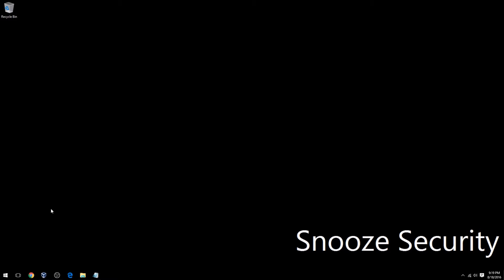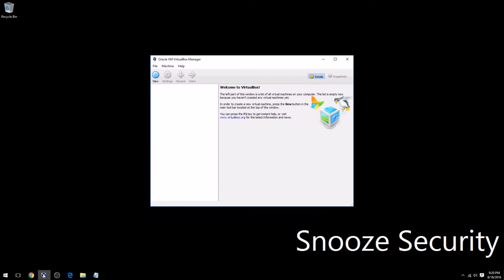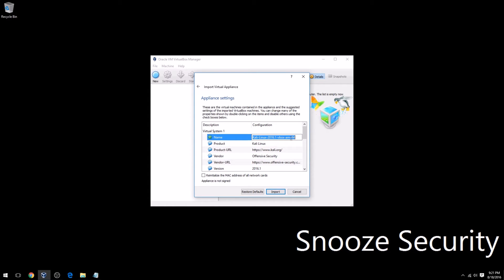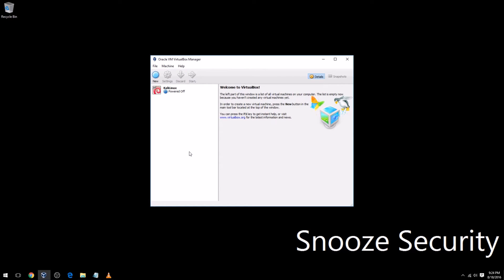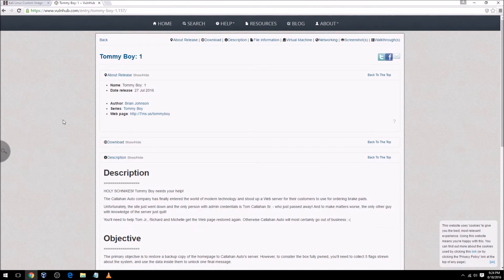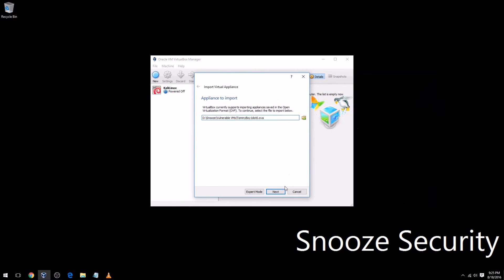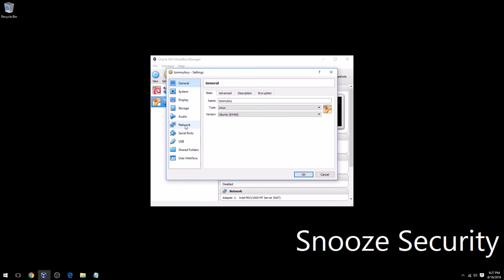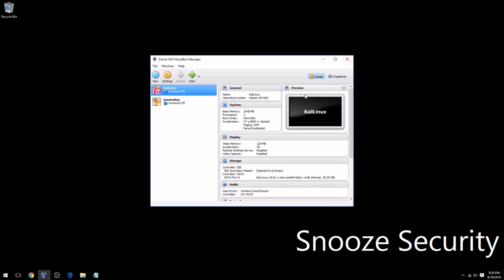VirtualBox - Virtual Machine CTF Lab Setup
Hello all, I just got a new microphone and decided to make a quick video on how easy it is to setup a virtual lab for use with CTFs and other security challenges using VirtualBox.  You can download VirtualBox here:

As mentioned in the video, I use virtual appliances when possible because they make setup even easier.

I then downloaded a virtual appliance of my CTF of choice at Vulnhub.  Hopefully you found this somewhat useful and noticed an improvement in audio quality over my previous videos.  More videos soon!